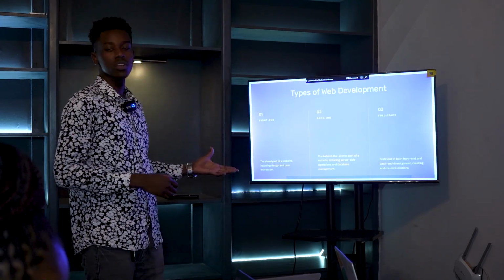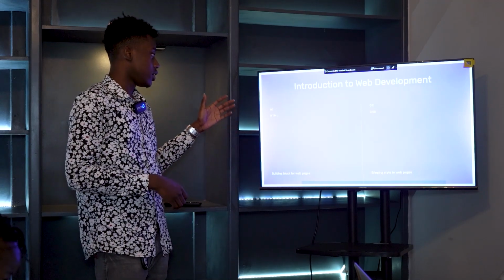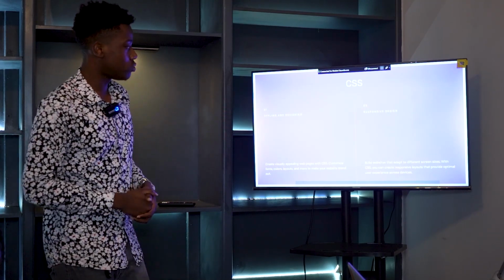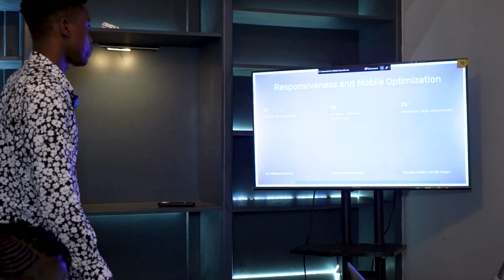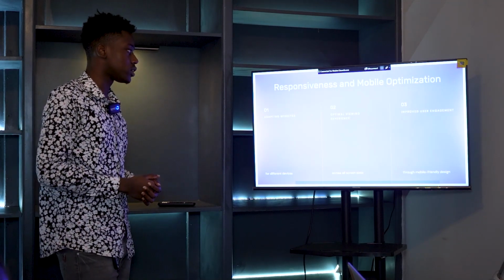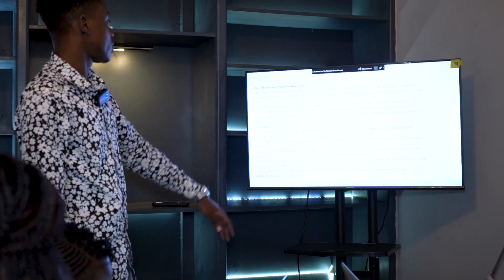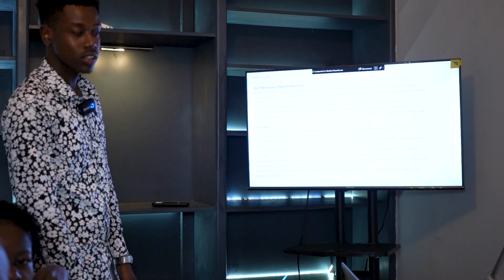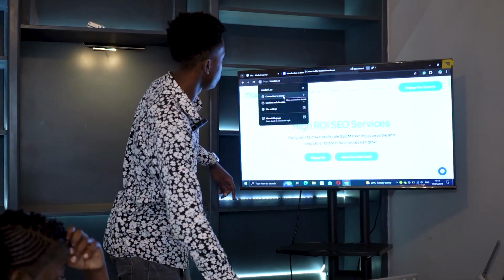Frontend / Backend / Full Stack: Web Development Fundamentals Explained (Madavi Trainings) - Michael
Join Michael Ouya for an internal training session diving deep into the fundamentals of web development. Whether you're a marketer, a project manager, or simply curious, this video breaks down the core concepts of how websites are built, the essential languages used, and critical design and security principles.

Learn the difference between what a user sees (Frontend) and what handles the data (Backend), and discover the "golden nugget" of security awareness that protects your personal information online!

⏱️ Key Web Development Concepts:
0:00:32 - What is Website Development?

0:00:42 - Types of Web Development: Front End, Back End, and Full Stack.

0:00:48 - Front End: What users see and interact with (visual part, design, and user interaction).

0:01:06 - Back End: The "behind the scenes" operations, including server-side logic and database management.

0:02:14 - Full Stack: Proficiency in both Front End and Back End for end-to-end solutions.

0:05:40 - The Essential Languages: HTML (building blocks), CSS (style/design), and JavaScript (interactivity).

0:08:05 - Responsive Design: How CSS helps websites adapt to different screen sizes (mobile optimisation).

0:09:59 - UI vs. UX: Understanding User Interface and User Experience.

0:12:59 - Front End Frameworks (e.g., React, Angular, Vue.js).

0:14:14 - Back End Technologies (Server-side languages like Python, Java, Node.js, and databases).

🔒 Security & Version Control:
0:19:10 - Version Control: How developers update and improve applications (like Instagram and WhatsApp) based on user feedback.

0:20:15 - Security Awareness: The importance of implementing security measures like SSL/TLS.

0:20:25 - The Padlock Icon: Why you should never enter personal data on a website without the padlock icon and 'https' [33:45].

0:21:48 - Multi-Factor Authentication (MFA): The user's role in enabling extra security.

🌐 Key Definitions (Q&A):
0:30:35 - Domain: The address of a website (e.g., madavi.co).

0:31:36 - Web Page: A document written in HTML suitable for web browsers.

0:32:07 - URL: Uniform Resource Locator.

0:34:04 - Cookies: Small pieces of data stored on your browser to improve load speed and user experience, but also used for advertising.